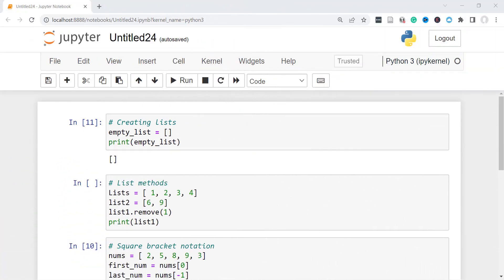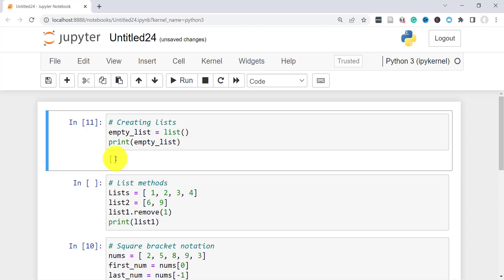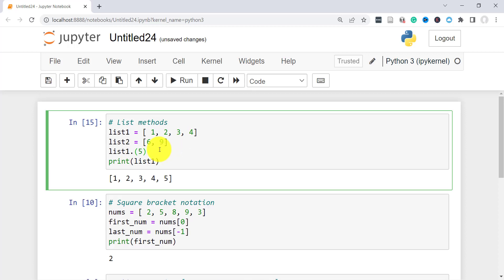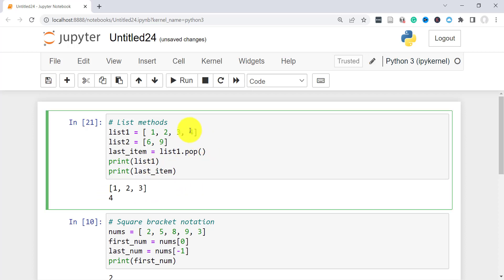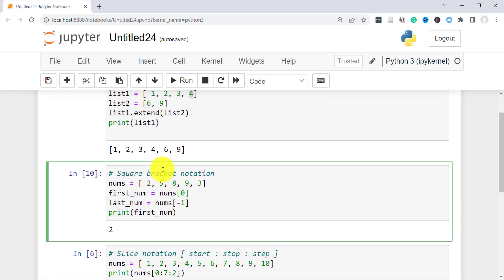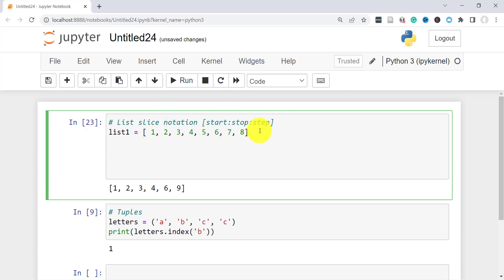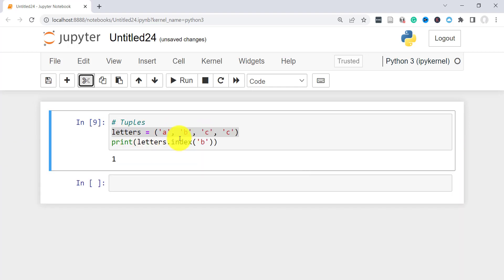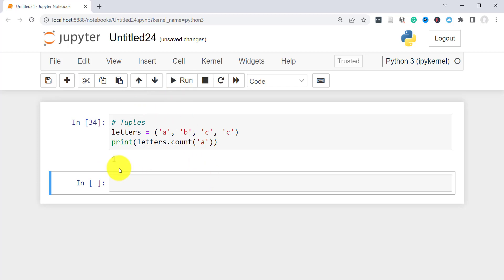Python Tutorial - Lists and Tuples || Python For Beginners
Python Tutorial - Lists and Tuples for beginners